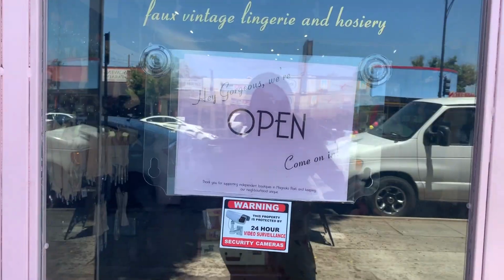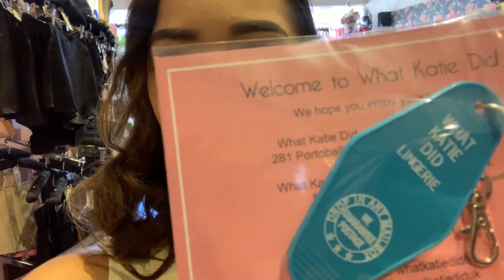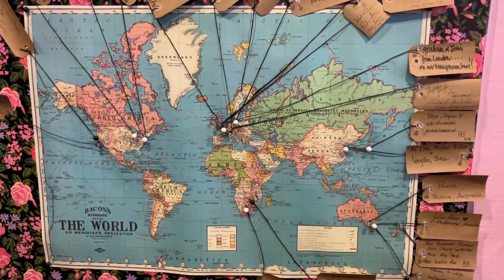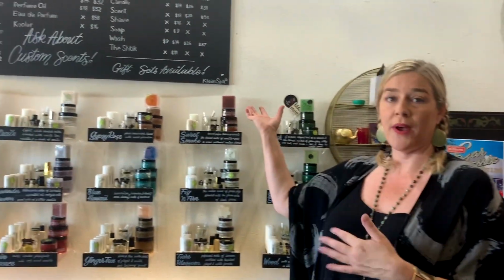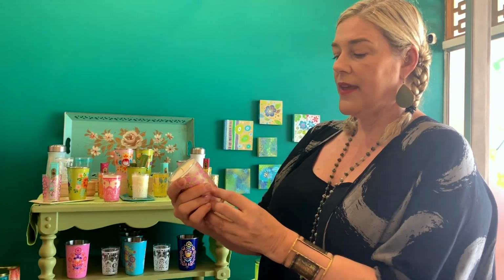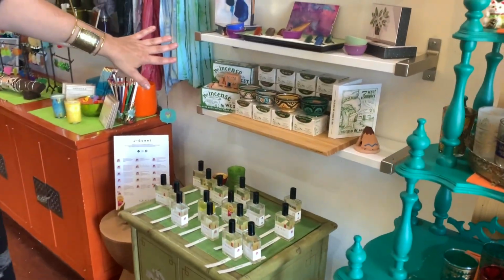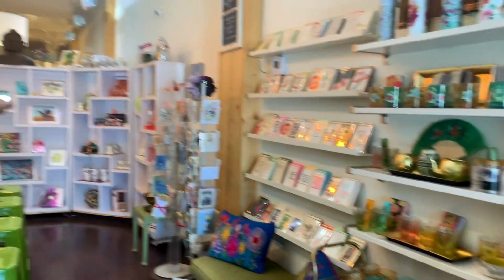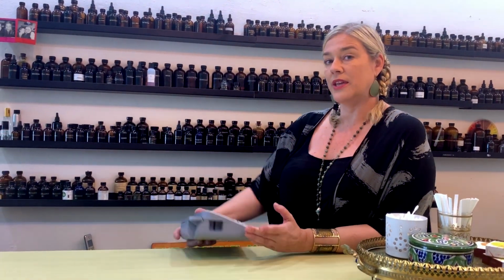Vintage Shopping in Magnolia Park, Burbank, California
What Katie Did's very own Roxy gives you a tour of vintage and thrift shops in Magnolia Park, Burbank California.  All of the boutiques mentioned are within minutes walk of our vintage lingerie boutique and there are numerous others you'll find in our neighbourhood.

Follow Roxy on Youtube: Rox Ana

People mentioned in video:
- vintage and antiques shopping map
- hand made perfumes and gifts
- vintage inspired fashion, gifts and shoes

What Katie Did specialises in recreating glamorous lingerie, corset and stocking designs from the 1940s and 1950s. We have two boutiques based in London UK and Burbank USA as well as stockists around the globe.